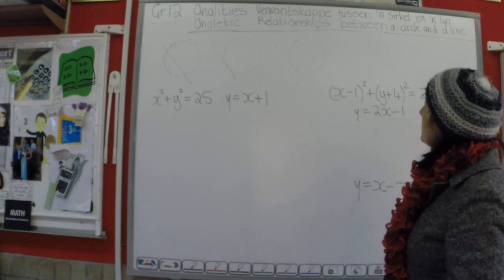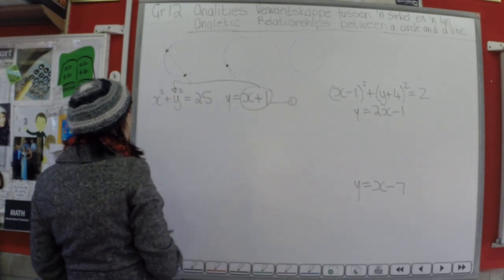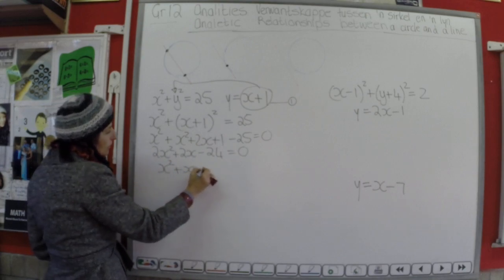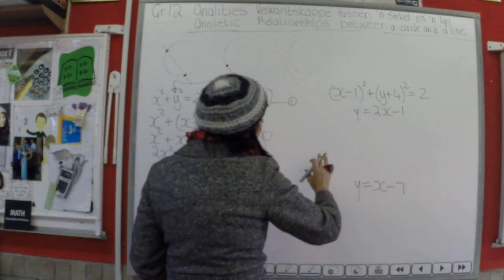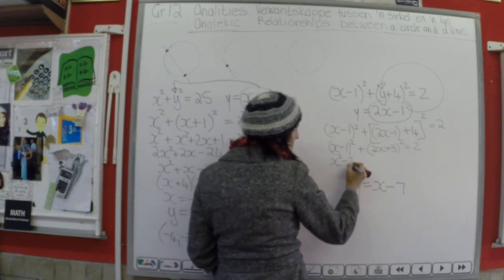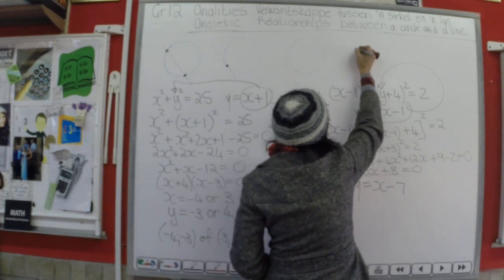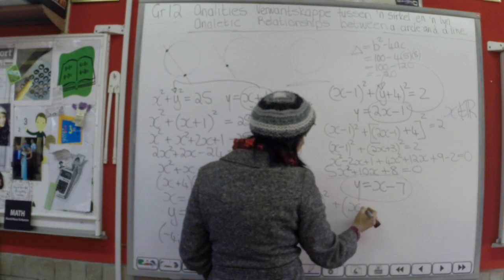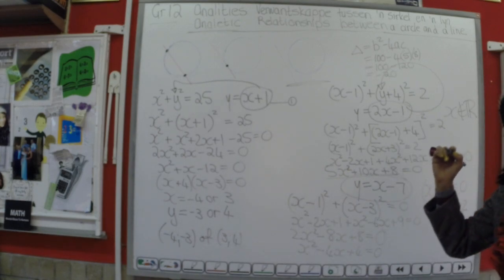Gr 12 Analities Verwantskap tussen sirkels en lyne / Analetic Relationships between circles and line